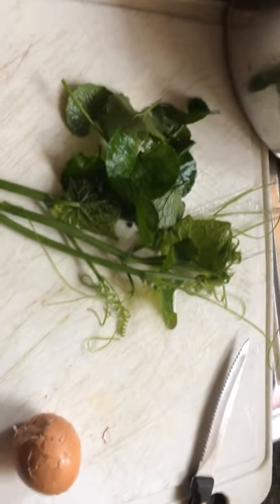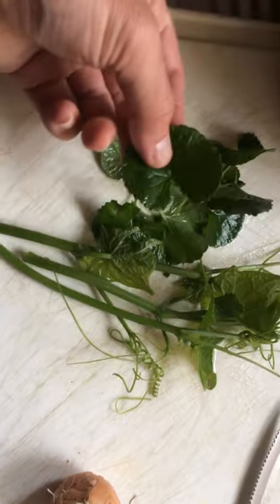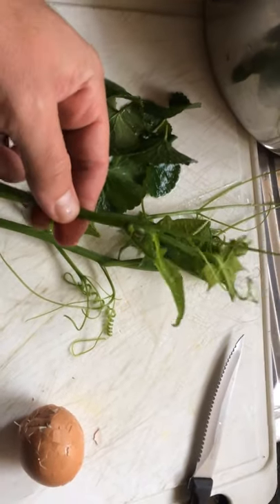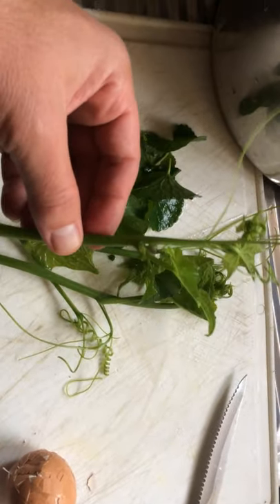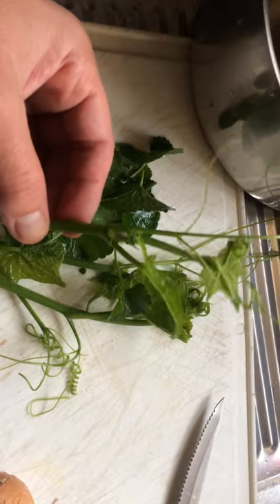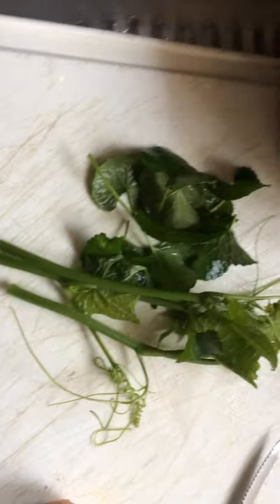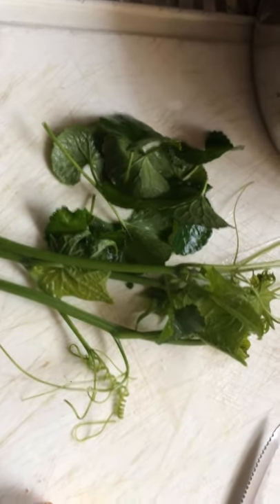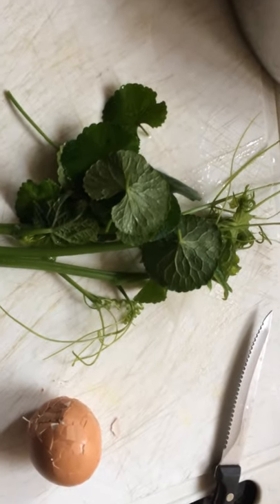Using Wild Food Plants in the Kitchen with Ethnobotanist Jean Francois Sobiecki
Ethnobotanist (medicinal plant researcher) and qualified nutritionist Jean-Francois Sobiecki shows us how we can use Wild Herbs and Food Plants in our daily meals to prevent diseases of lifestyle like coronary heart disease, high blood pressure and stress. In this video Jean is using some of his favorite herbs: Centella asiatica-gotu kola (brain tonic) and Sechium edule (shu shu)

Jean-Francois